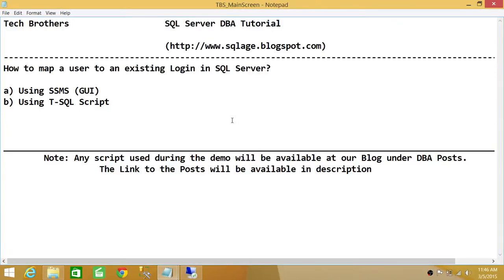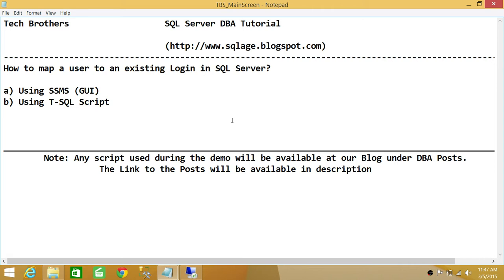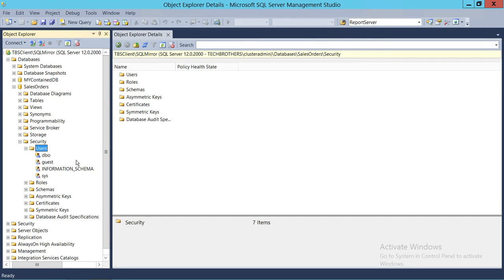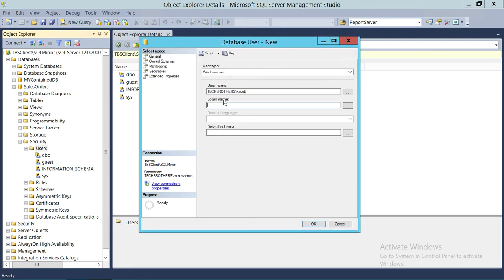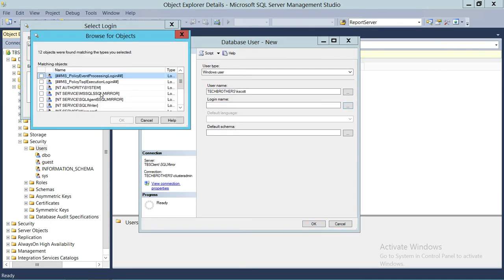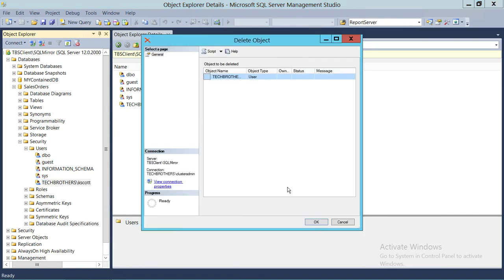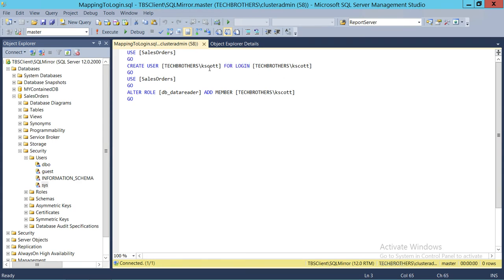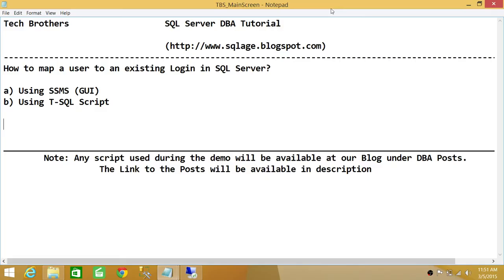SQL Server DBA Tutorial 56- How to Map a User to an Existing Login in SQL Server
This video shows step by step process of mapping a user with an existing login using SQL Server Management studio as well as using T-SQL script. It also describes what are orphan users in SQL Server and how can you fix Orphan users in SQL Server. How to map multiple users to a single login. It also walk you through setting up default schema, default database and securables of a user in SQL Server database.